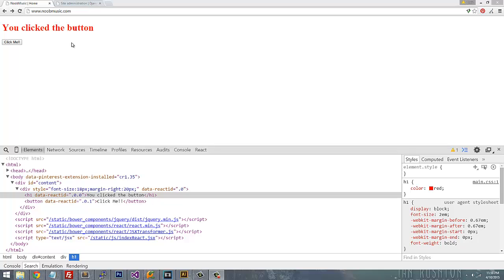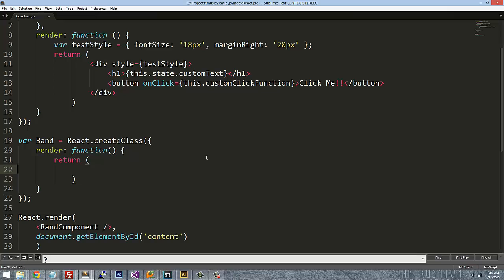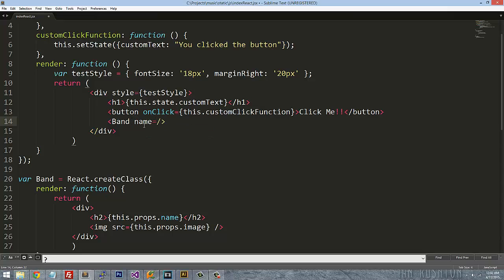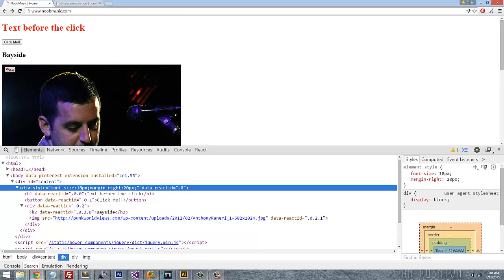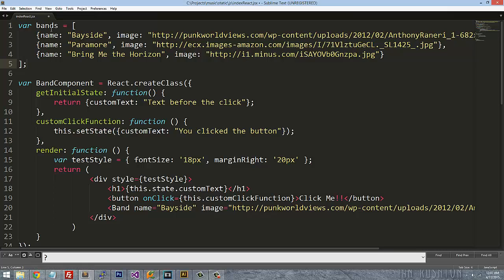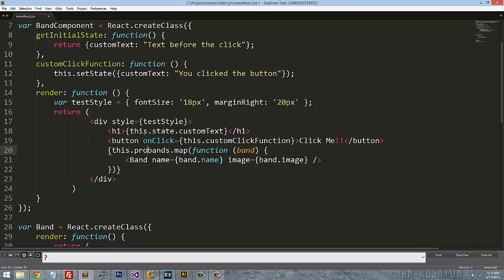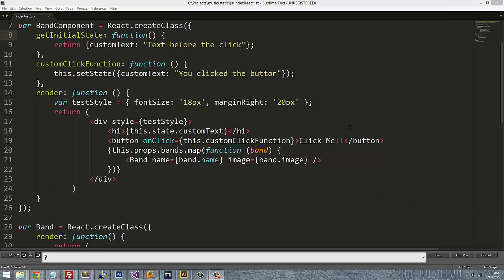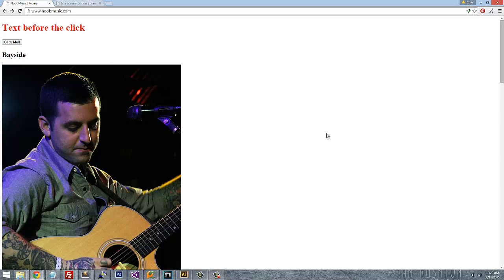Building a website with Django and React.js Video 9: Passing data from Django to React